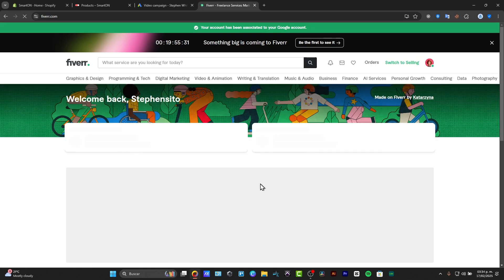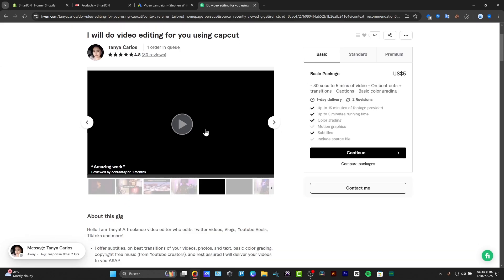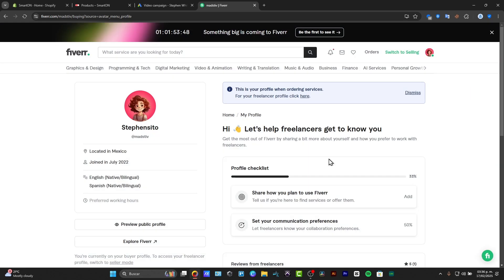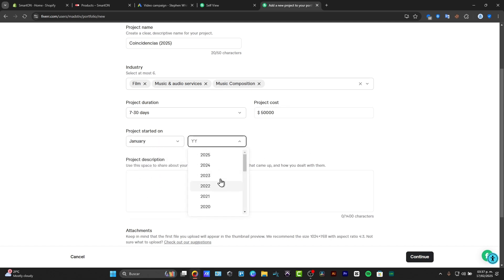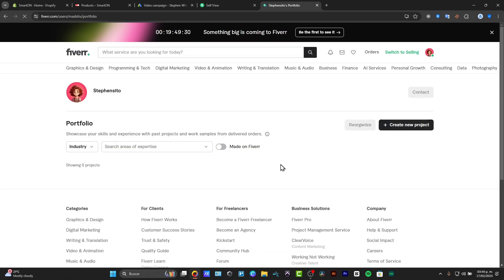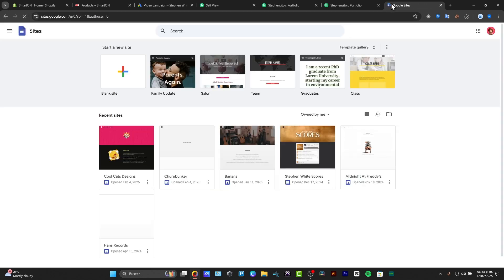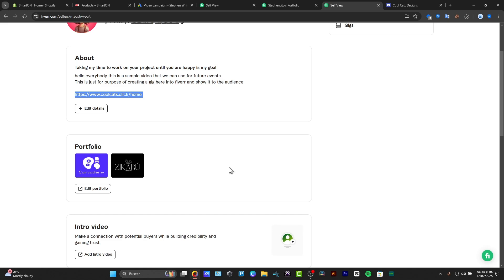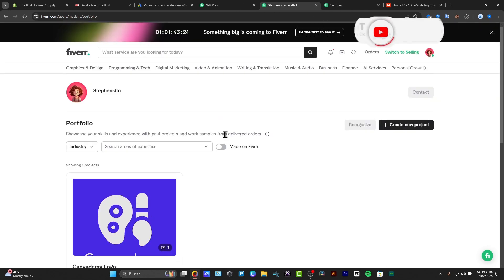How to Create Fiverr Portfolio (WITHOUT PAYING) | Guide Complete 2026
Creating a Fiverr portfolio without incurring costs is entirely feasible and can significantly enhance your freelance profile. Begin by curating samples of your best work, ensuring they showcase your skills and versatility. Use free tools like Canva or Google Slides to design visually appealing presentations. Additionally, consider leveraging platforms like Behance or Dribbble to host your projects and generate links for your Fiverr profile.

Engage in pro bono projects or collaborations to build your portfolio, ensuring you have permission to showcase the work. Finally, continuously update your portfolio with new projects to reflect your evolving skills and attract potential clients effectively.